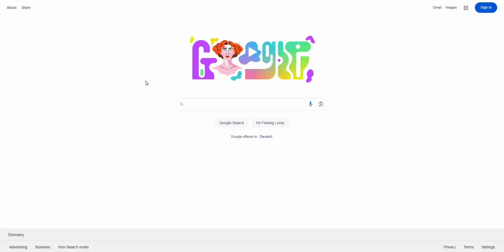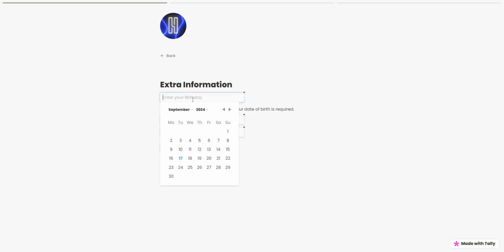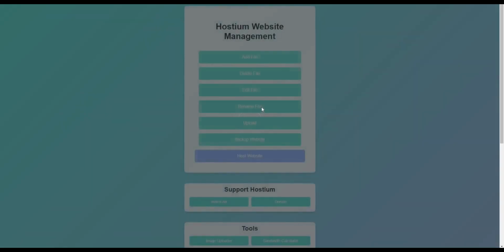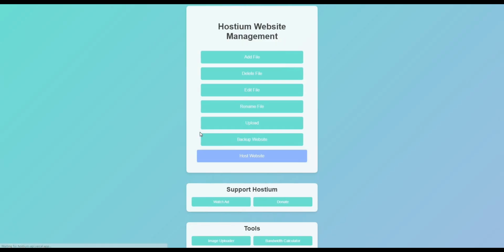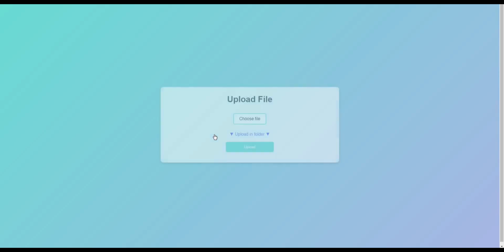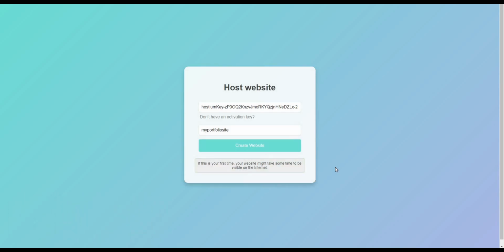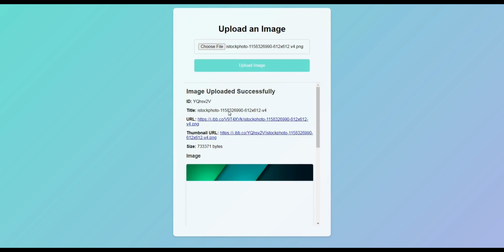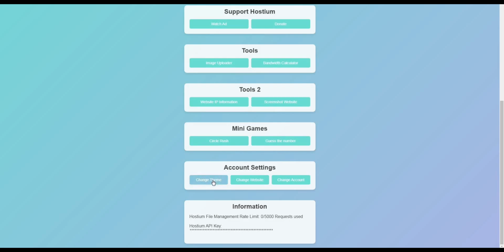Hostium - Free Web Hosting ✨ | Full Tutorial (BETA)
Hostium - A Free Webhost 🌐

Hostium is a free web host for static files! 🚀
Enjoy 100GB bandwidth per month, free SSL, and lightning-fast loading speeds! ⚡
Host your portfolio, project, startup site, or client sites (as long as they're static files) without any hassle. 🌟

Hostium is the first free web host not controlled by any large company and offers real value! 💪